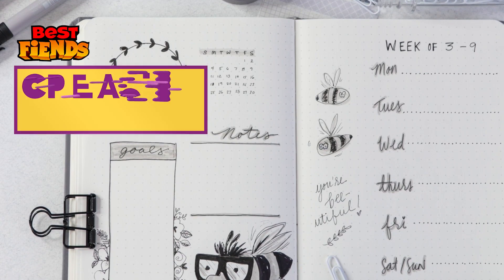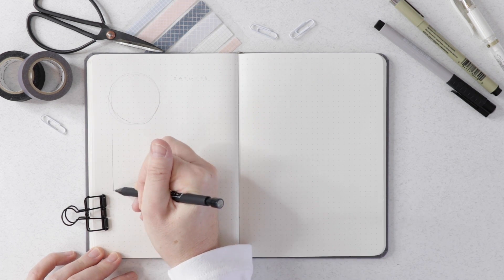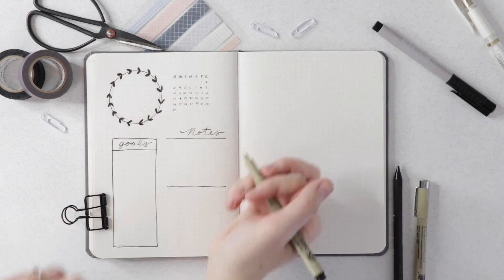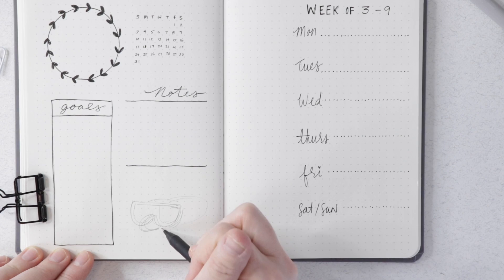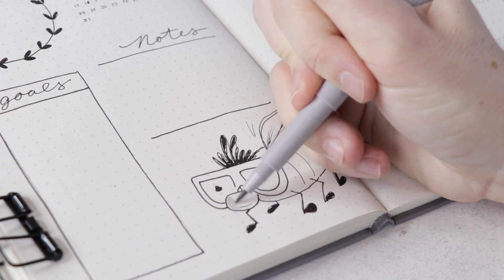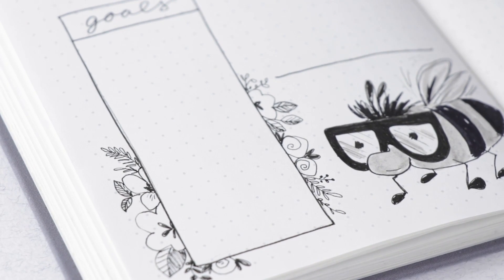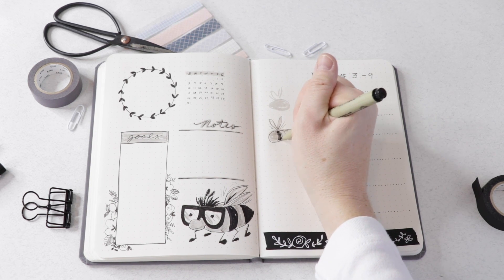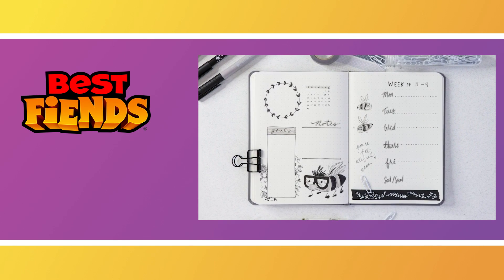Beebert Bullet Journal Design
Shayda Campbell teaches you how to design your very own Best Fiends bullet journal with a weekly layout! Which Fiend would you use in your journal?